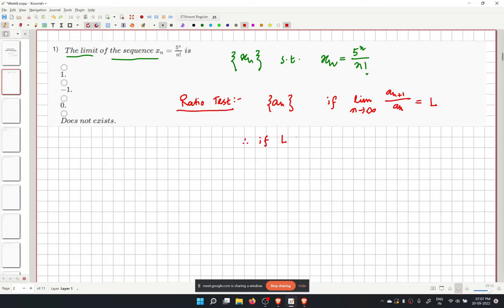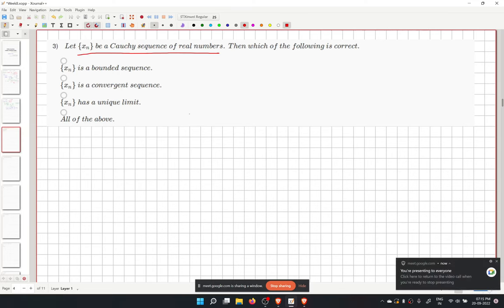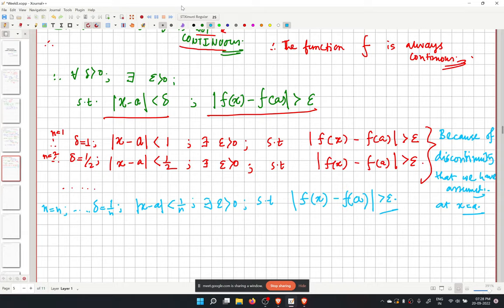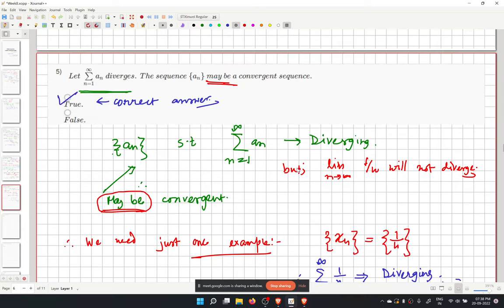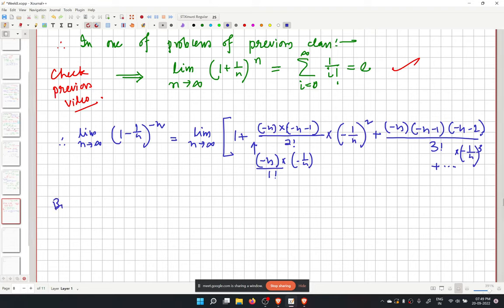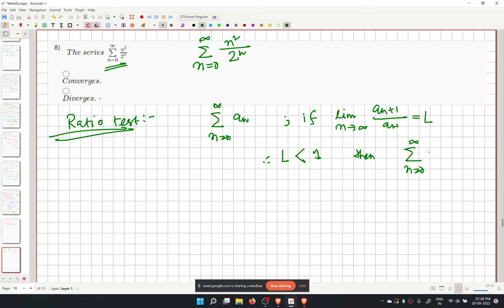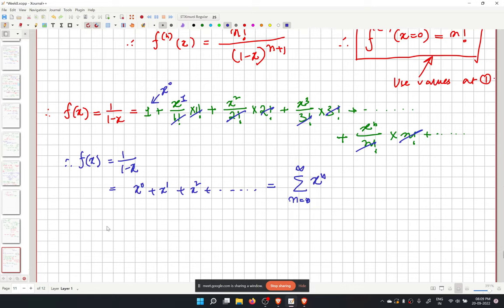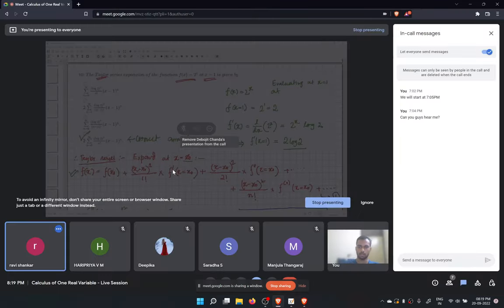NPTEL Tutorial 2022 - Week 8 - Calculus of One Real Variable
Week 8 session for the tutorial series of the NPTEL course "Calculus of One Real Variable" (Instructor: Prof. Joydeep Dutta). Tutorial sessions are conducted by Debojit Chanda (PMRF, Department of Physics, IIT Kanpur)